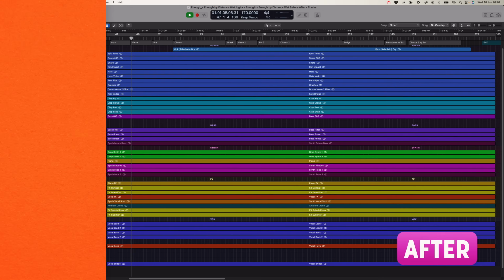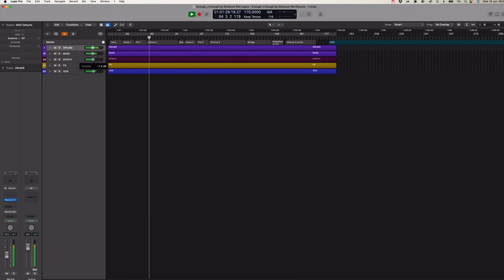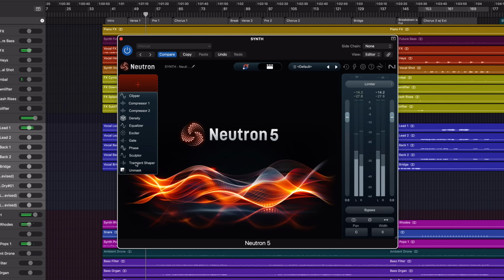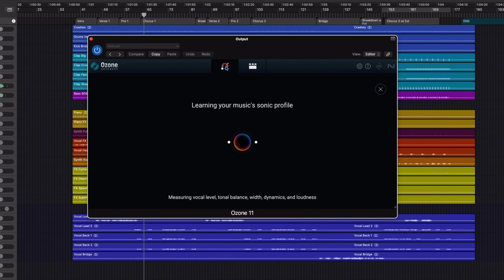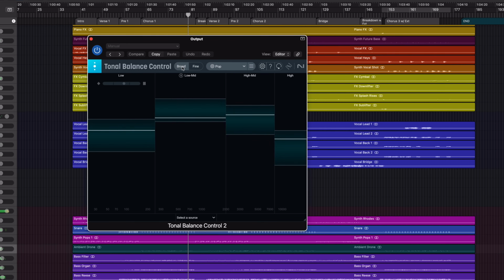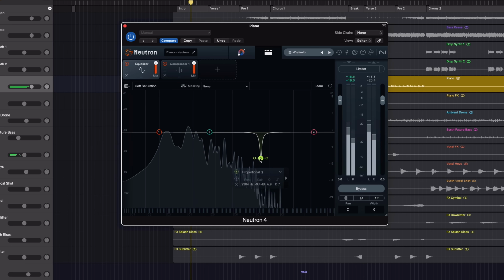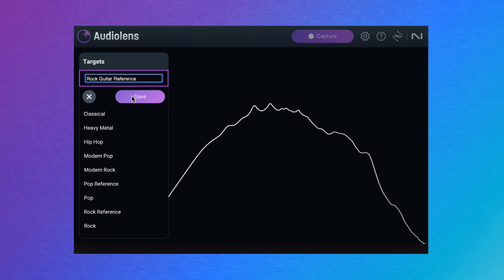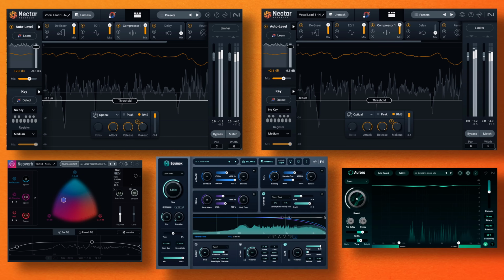8 ways to mix faster & better | iZotope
Want to mix faster and sound better? In this video, learn how to speed up your mixing workflow—without cutting corners on quality. Whether you’re working on tight deadlines or just want to get better results in less time, these pro tips will help you move faster, stay creative, and elevate your mixes.

00:00 | Intro
00:31 | Balance
02:12 | Stay Organized
03:06 | Making Space
04:39 | EQ Reference
05:34 | Tools for Speed
06:31 | Stop Mixing In Solo
07:18 | Assistive Tools
08:41 | Templates

iZotope makes innovative products that inspire and enable people to be creative. With over a decade developing award-winning products and audio technologies for professionals and hobbyists alike, and used by millions of people in over 50 countries, iZotope products are a core component of GRAMMY-winning music studios, Oscar and Emmy-winning film and TV post production studios, and prominent radio studios, as well as basement and bedroom studios across the globe.

Sync ID: MB015SRECLMIHJE